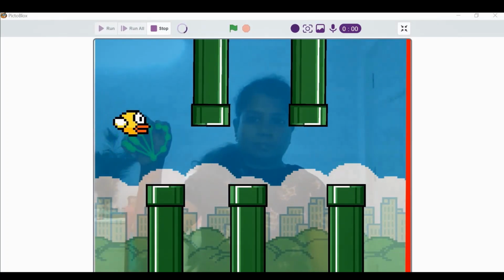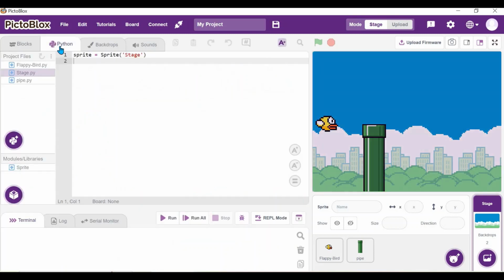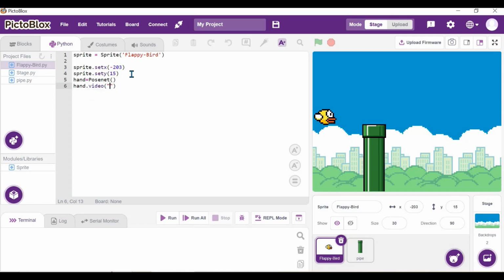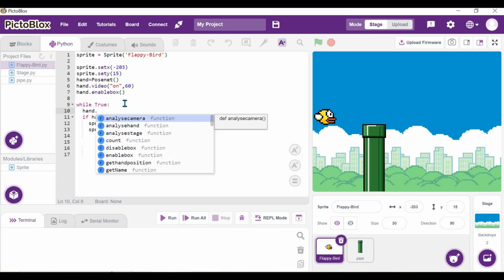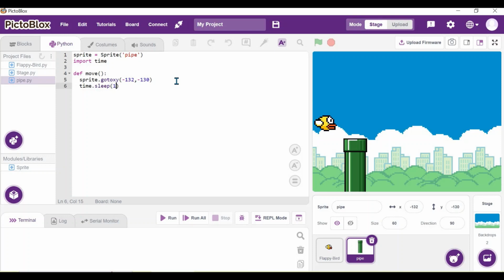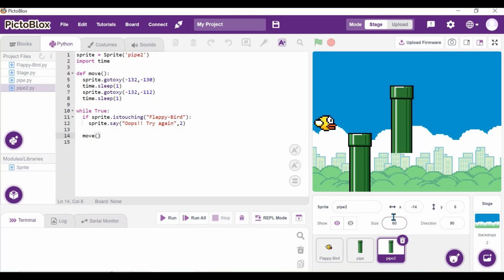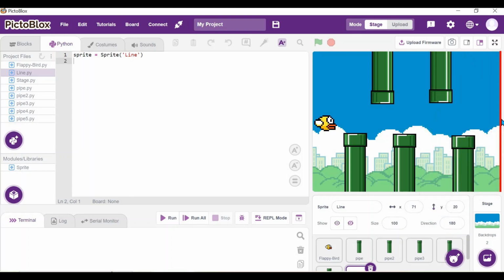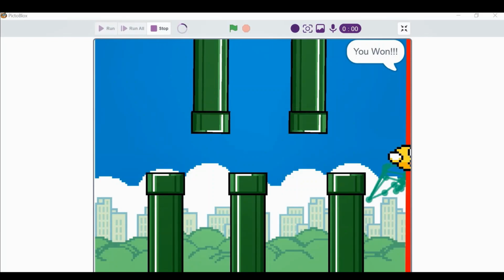Flappy Bird Game - PictoBlox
Flappy Bird Game - PictoBlox’s Human Body Detection